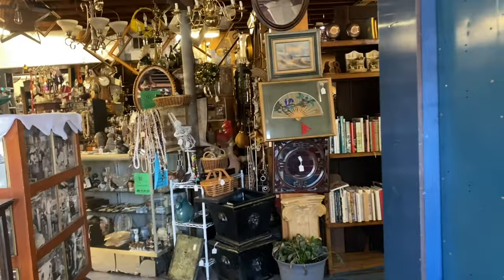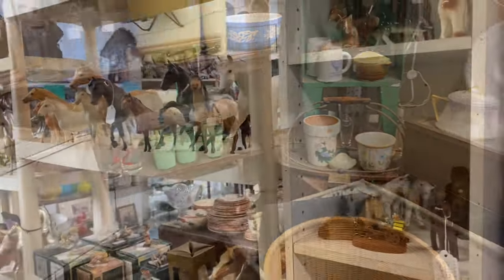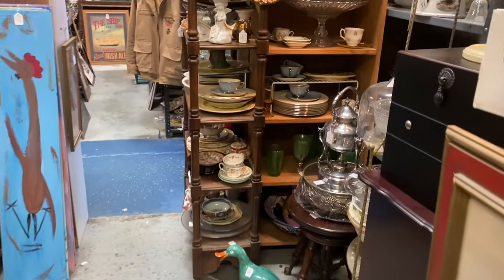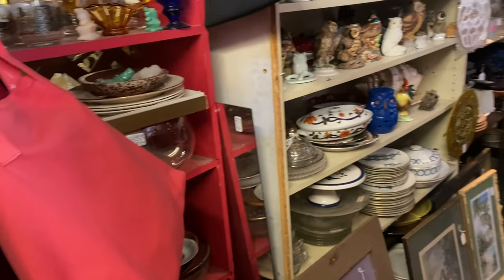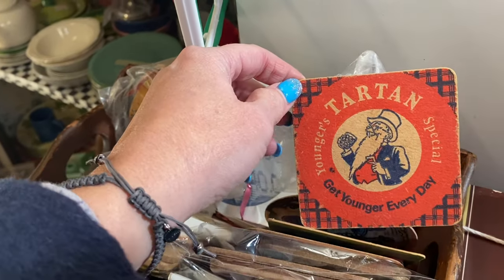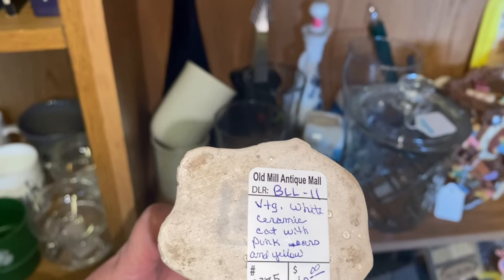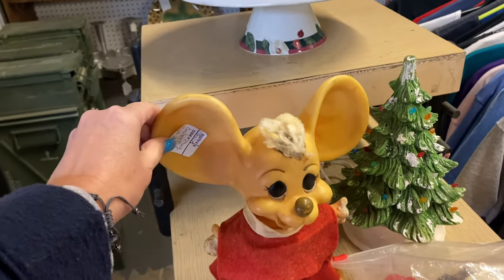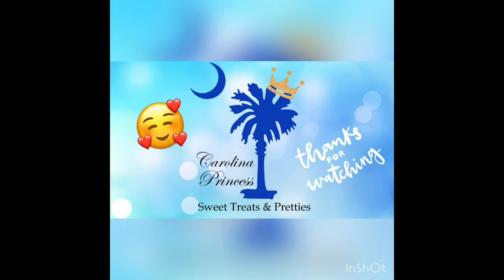This Place is HUGE & Full Of The Good Stuff/ Old Mill Antique Mall Shop With Me-Part 1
Hey Y’all!🥰

In today’s video, I take you shopping with me through The Old Mill Antique Mall in Columbia, Sc!

Be Sure to leave me a COMMENT to let me know if I missed anything while shopping or what your favorite thing is I picked up!

And click that NOTIFICATION 🔔 to ALL, so uou never miss a video upload or live event!

I’m working hard to build my channel to 2,000 subscribers so I can release some merch!!

Channels mentioned in this video: @vintageandvinyl @KatherineYoung @DeerAngelasVtg